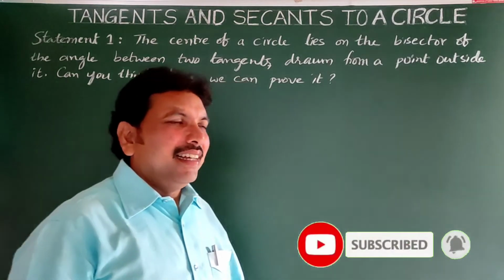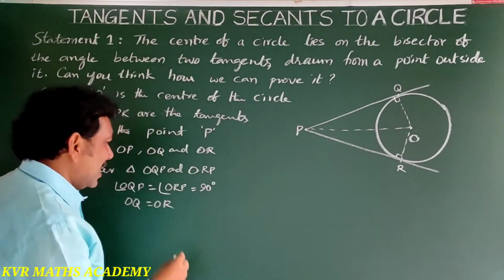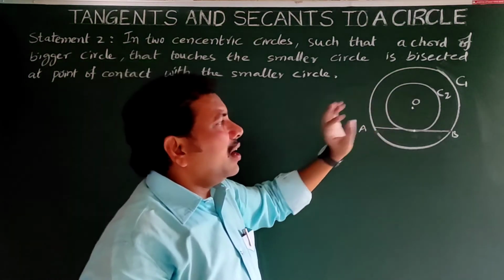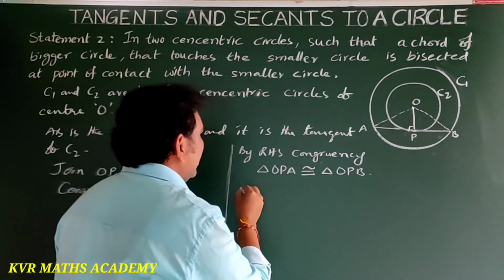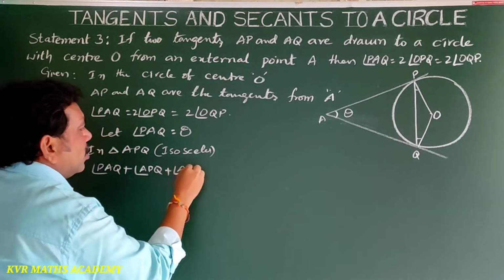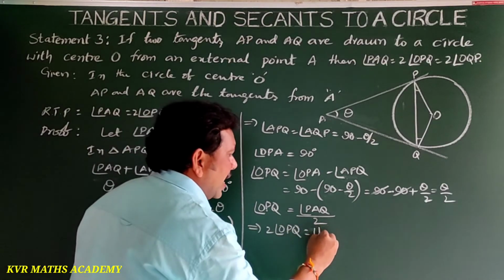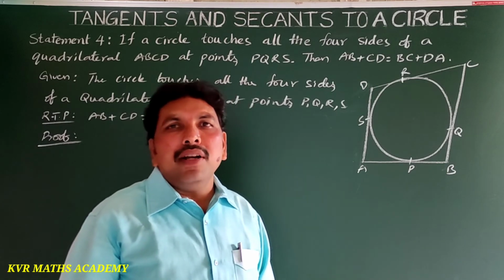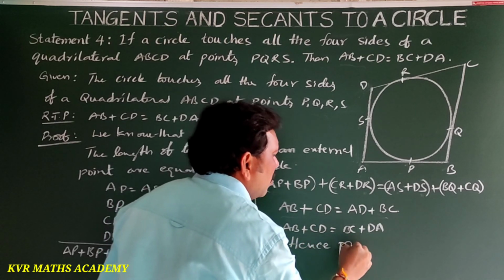STATEMENTS/TANGENTS AND SECANTS TO A CIRCLE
In this video I have explained four statements in TANGENTS AND SECANTS TO A CIRCLE